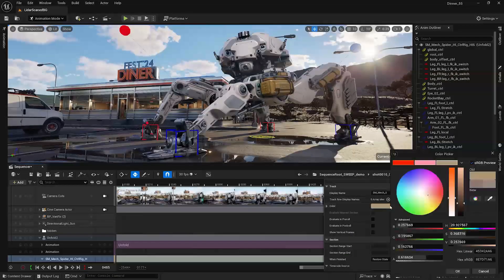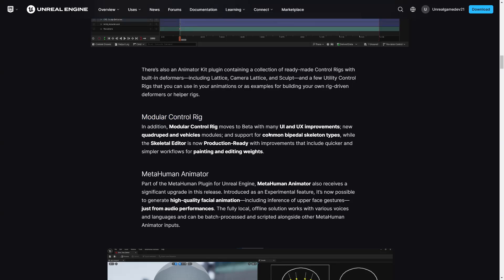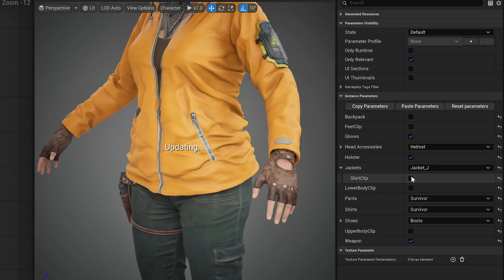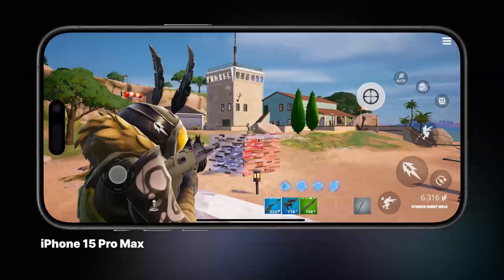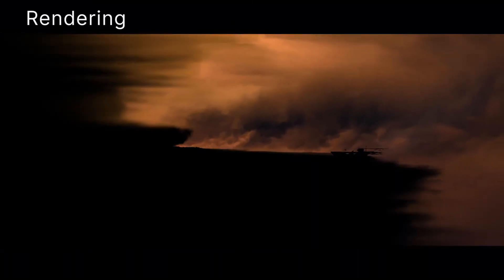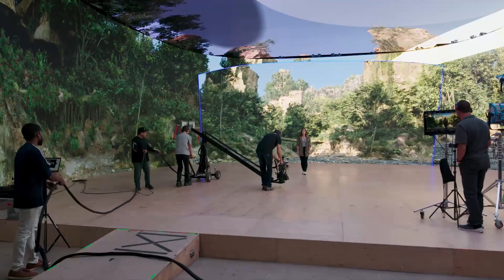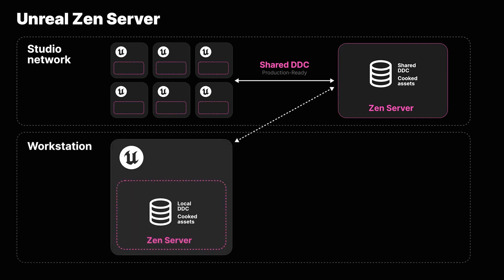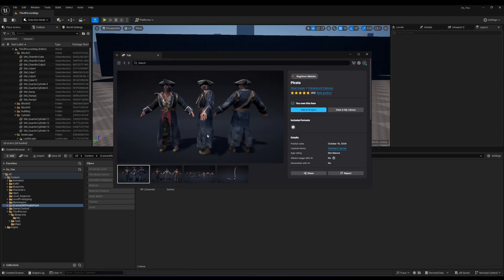Unreal Engine 5.5 Is Now Out! ( New Features Available )